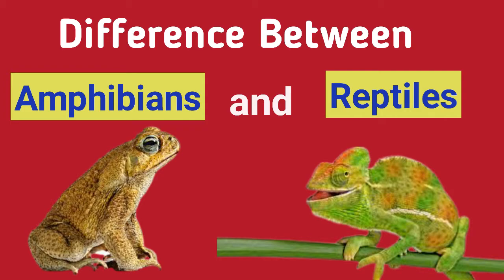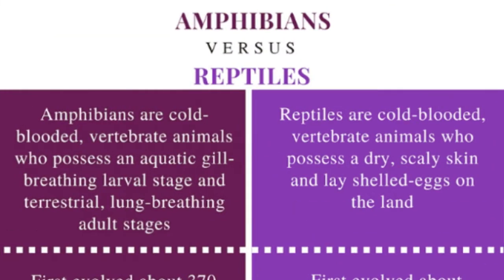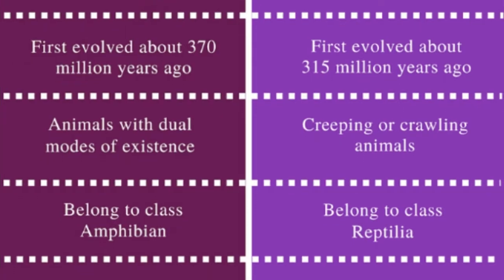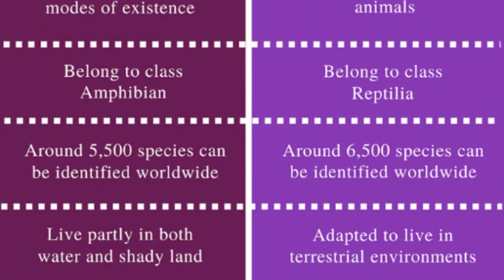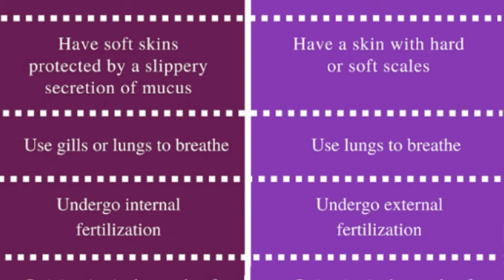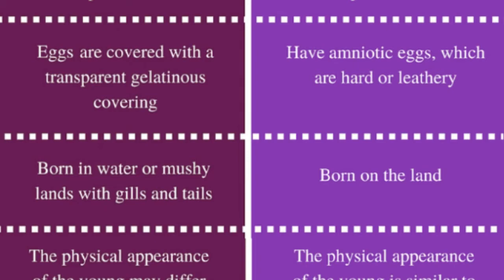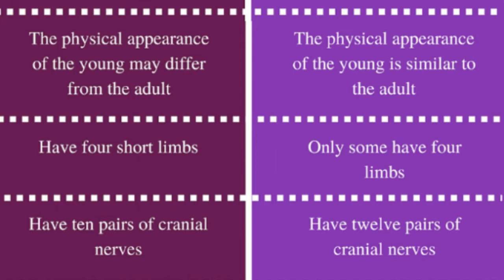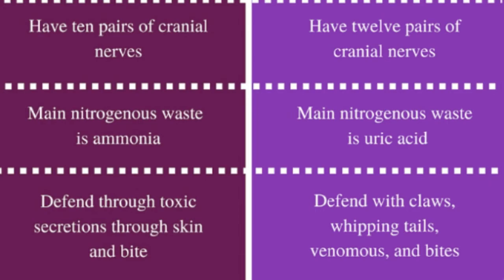Difference between Amphibians and Reptiles